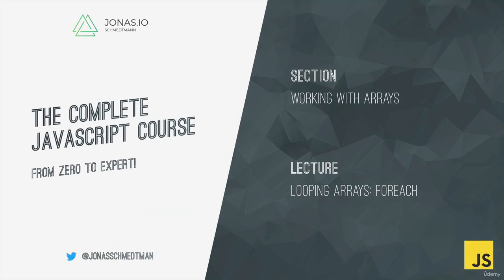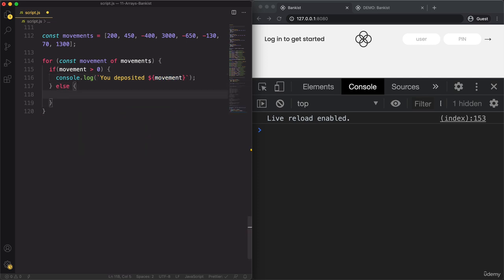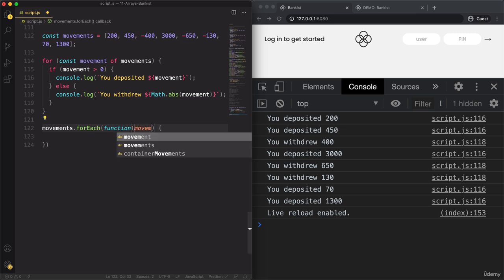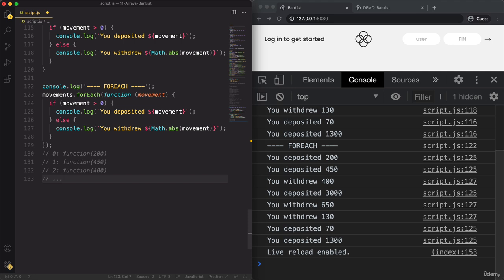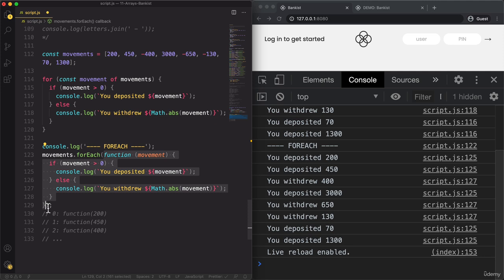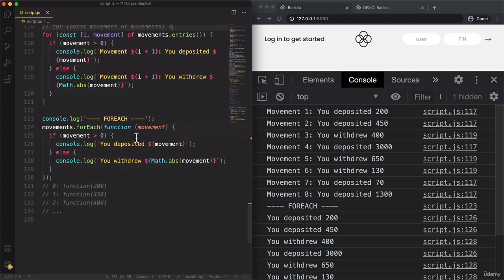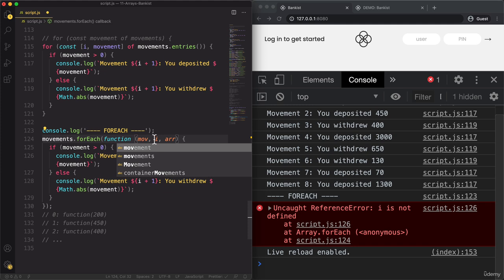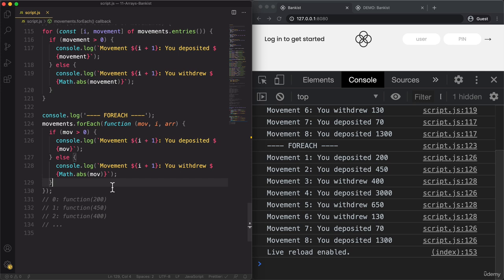JavaScript ForEach Loop Explained in Minutes! 🚀 | Looping Arrays Made Easy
Master the JavaScript forEach loop and take your array handling skills to the next level! 🚀
In this quick and beginner-friendly tutorial, you’ll learn:

✅ How the forEach() method works in JavaScript
✅ Real-world examples of looping through arrays
✅ Writing cleaner, shorter, and more efficient code
✅ Tips to avoid common mistakes with forEach

Perfect for beginners, students, and JavaScript learners who want to write professional-grade loops with ease.

Easy-to-follow explanations

Real coding demos

Best practices & pro tips

Great for interview prep & projects

💻 Stay till the end for a fun practice challenge!